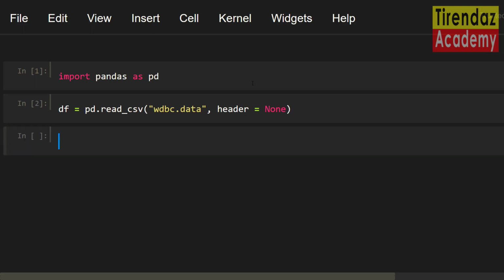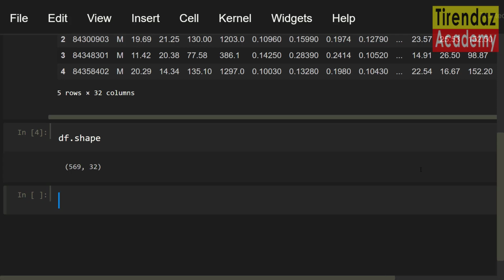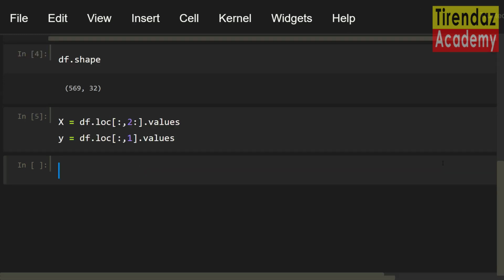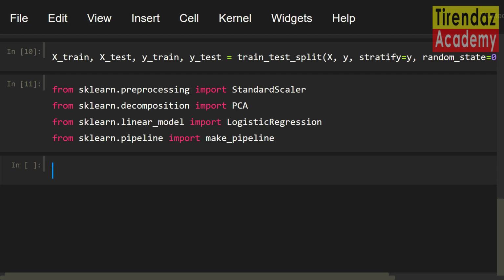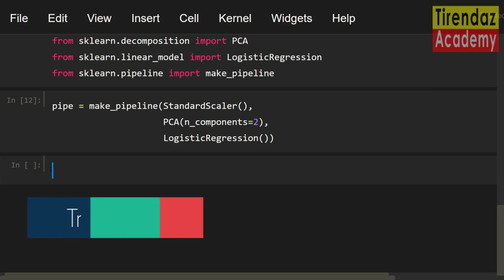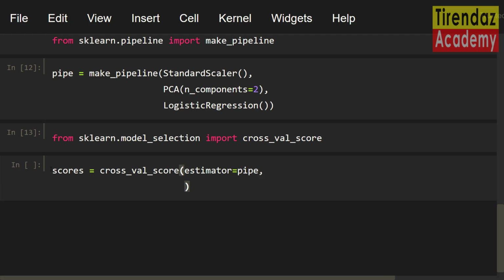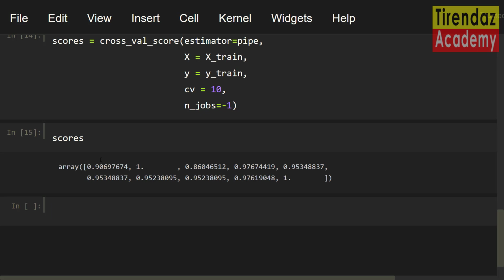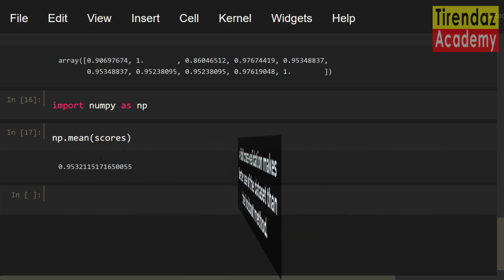CROSS-VALIDATION with SCIKIT-LEARN | Python Machine Learning Tutorial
Data Science Tutorial | Machine Learning Projects with Python | Deep Learning Algorithms | AI Libraries | Cross validation with Scikit Learn

In this video, I'm talking about cross-validation.

00:07 What is cross-validation?
01:44 Loading Data
03:15 Preprocessing the dataset
04:49 Building pipeline
06:12 Using the k-fold cross-validation

--- Tirendaz Academy ---